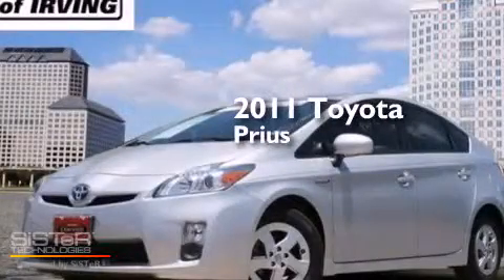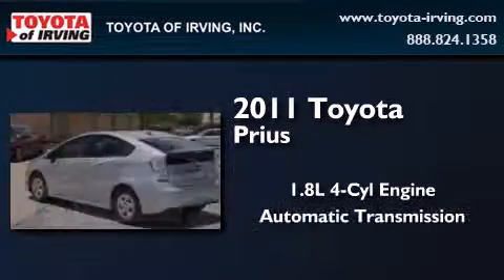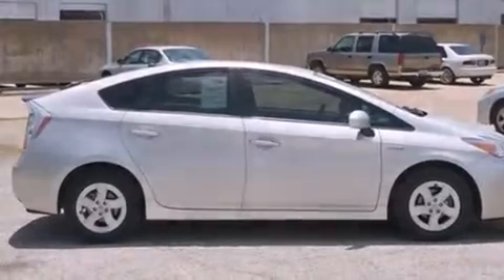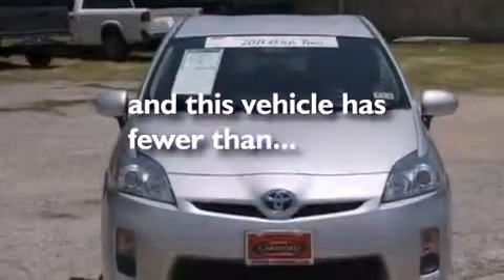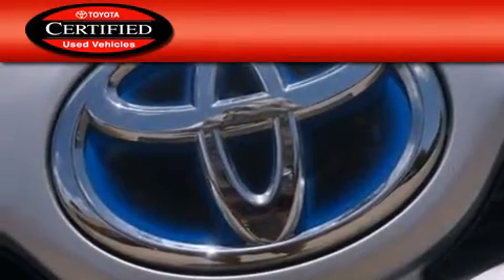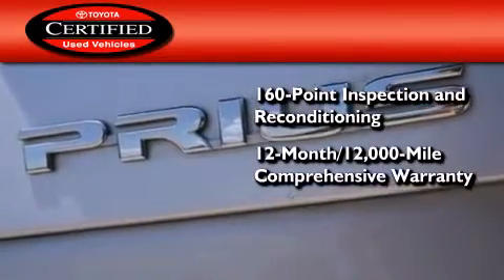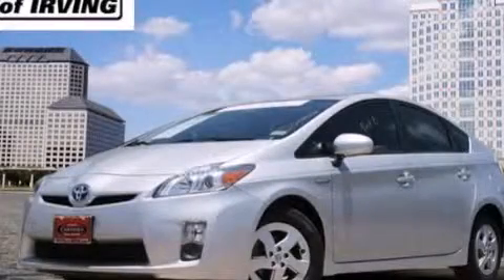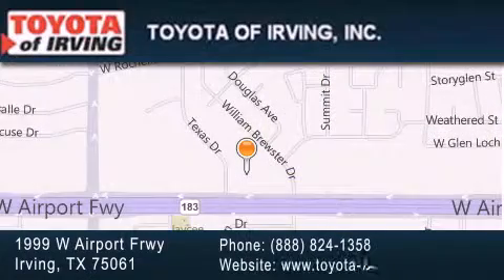2011 Toyota Prius Certified Lewisville TX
We've been honored to serve the Irving TX area , we promise that your experience at our dealership will exceed your expectations ! Year : 2011 Make : Toyota Model : Prius Engine : 1.8L 4Cyl Hybrid Trans . : Automatic CVT Exterior : Winter Gray Metallic Miles : 48,520 Toyota of Irving 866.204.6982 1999 W. Airport Frwy Irving , TX 75061 Pre-Owned 2011 Toyota Prius Irving TX